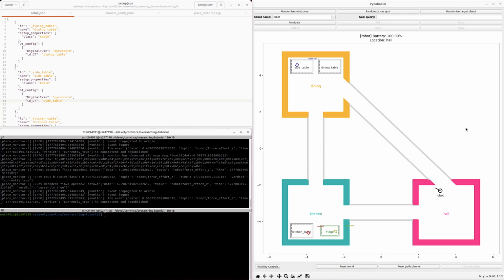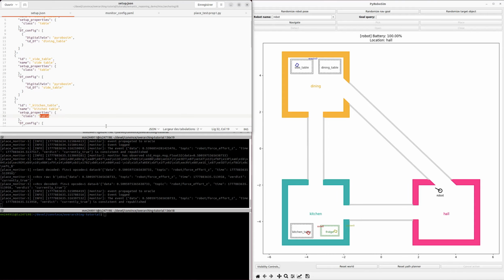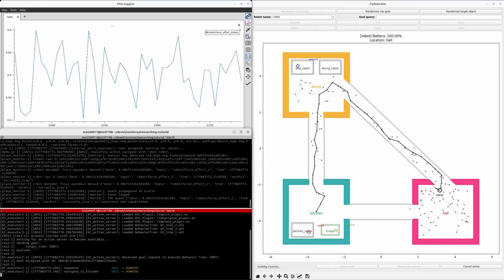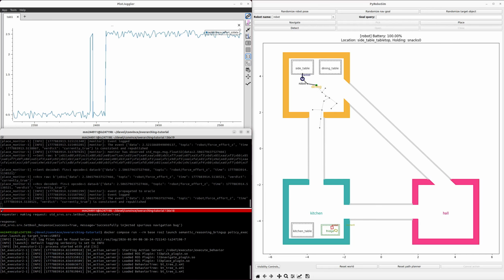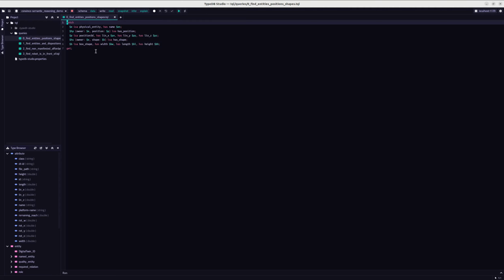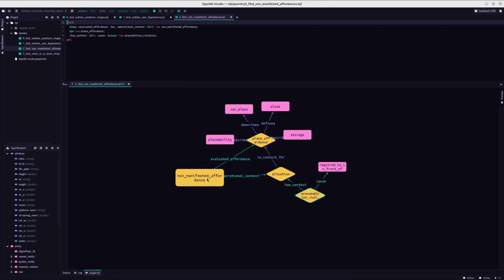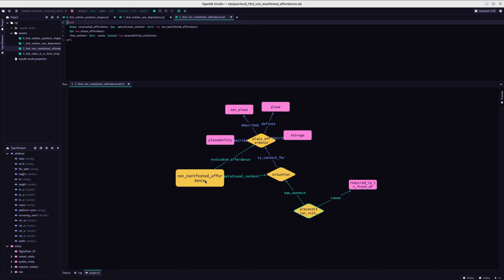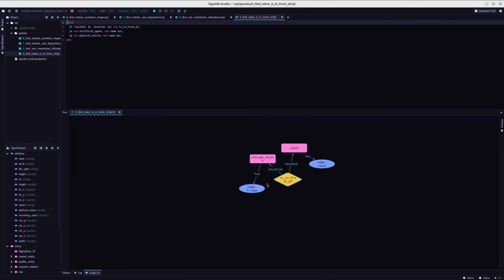Overarching Tutorial: semantic reasoning with SIT-AW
This tutorial is part of the CONVINCE Overarching Tutorial series.

Documentation for these tutorials is available online on the CONVINCE toolbox github